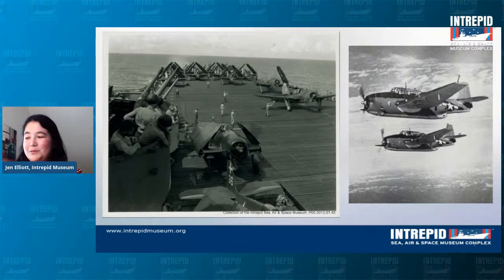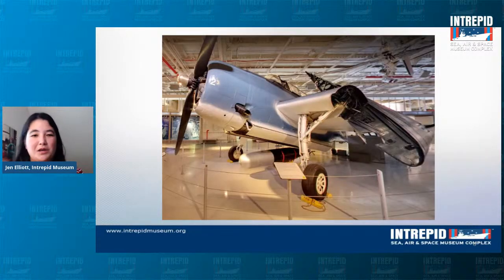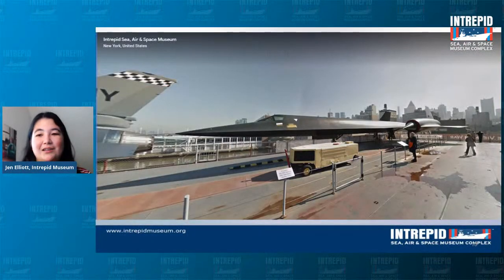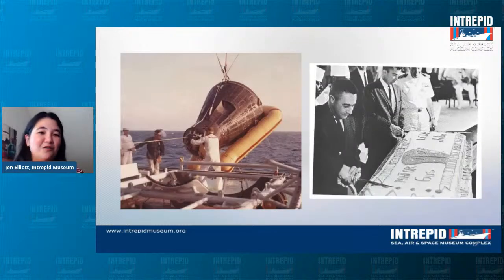Feb 5 - Virtual Tour of Intrepid Museum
Join a Museum educator on a virtual tour of the Intrepid Museum using the Google Arts and Culture site to explore the history of the ship and the crew who served from 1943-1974.

If you enjoy this program and would like to support Intrepid's virtual education initiatives,
Want to know what virtual programming we have coming up?

Stay in the know with all thing Intrepid!

About Intrepid
The Intrepid Sea, Air & Space Museum is a non-profit, educational institution featuring the legendary aircraft carrier Intrepid, the space shuttle Enterprise, the world’s fastest jets and a guided missile submarine. Through exhibitions, educational programming and the foremost collection of technologically groundbreaking aircraft and vessels, visitors of all ages and abilities are taken on an interactive journey through history to learn about American innovation and bravery.